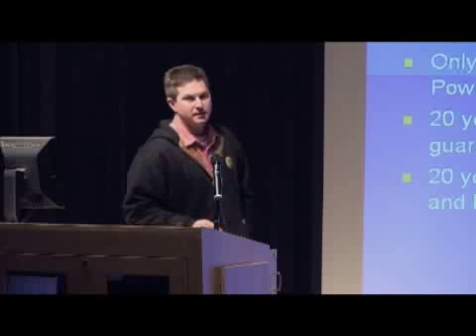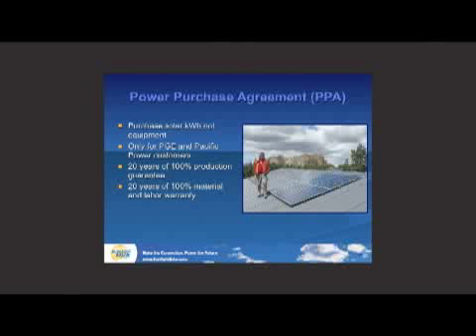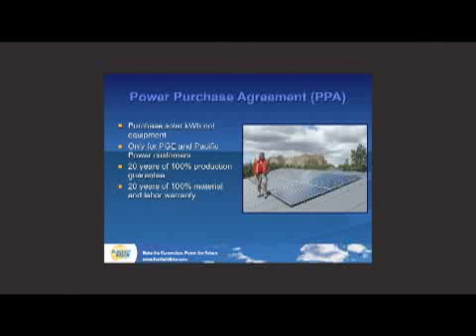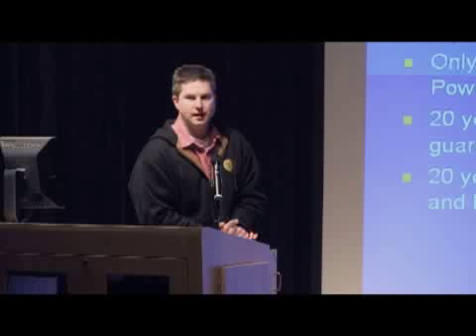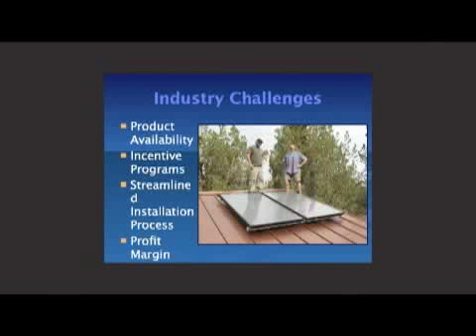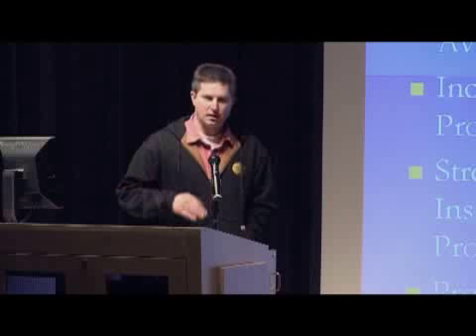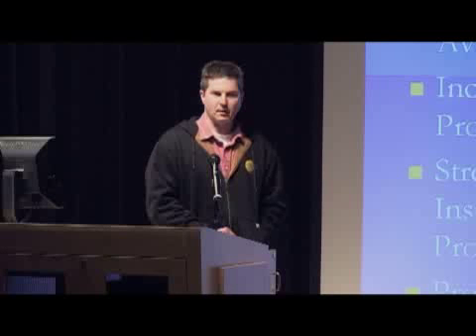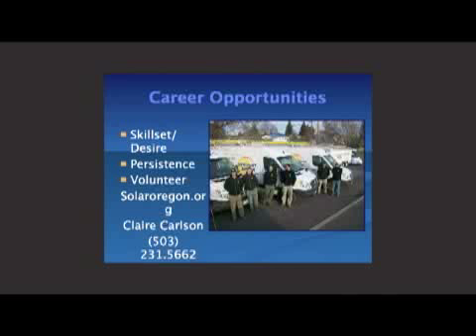Wind & Solar Energy Industry Panel (Pt. 3)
How does Wind Power work? How does Solar Energy work?
Does Renewable Energy have the potential to offset fossil fuels? And if so, when?
Should I put a solar panel or wind turbine on my roof? How much will it cost me?
Who is hiring?

Get the scoop on the state of the Renewable Energy Field straight from industry insiders Adam Serchuk and Chance Currington.  Students were able to ask questions in a panel format after the presentations.

Serchuk is the Director of Market Intelligence for Vestas Wind Systems, the largest manufacturer of wind turbines in the world.  Serchuk is responsible for forecasting the world's energy portfolio and Vestas' opportunities.

Currington, is Sales Manager and Lead Systems Designer for Sunlight Solar Energy Inc, an Oregon solar provider.  Currington is an expert on solar incentives and tax credits to homeowners.

Recorded at Clackamas Community College in Oregon City, Oregon as part of the Annual Sustainability Lecture Series on May 5th, 2011.

The Renewable Energy & Sustainability Center
Depts.Clackamas.Edu/Sustainability

Vestas
Vestas.com

Sunlight Solar Energy Inc.
Sunlightsolar.com